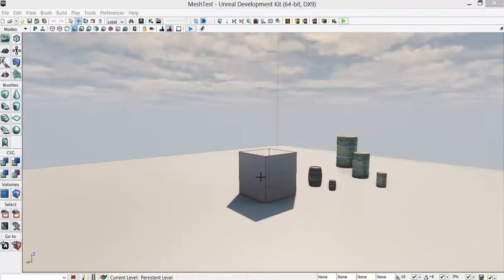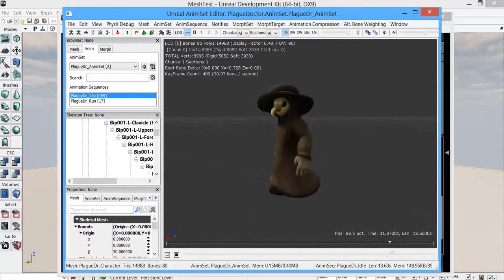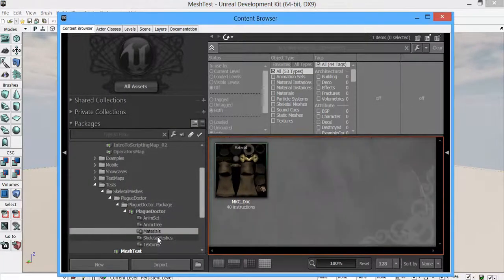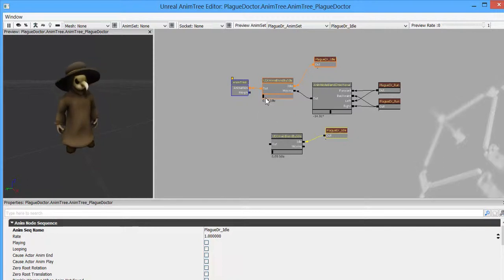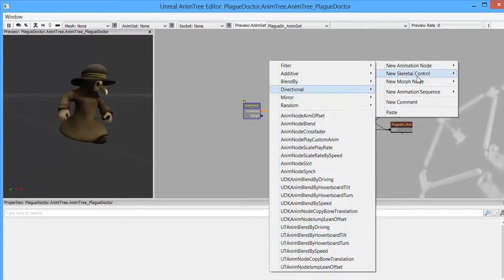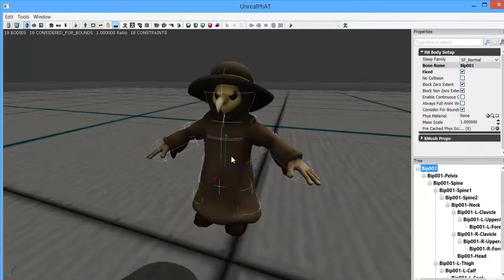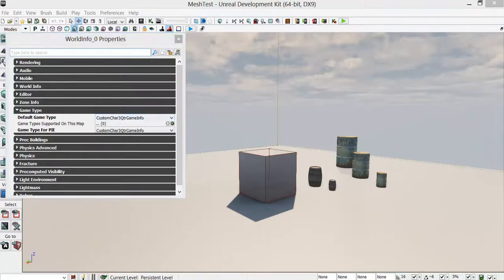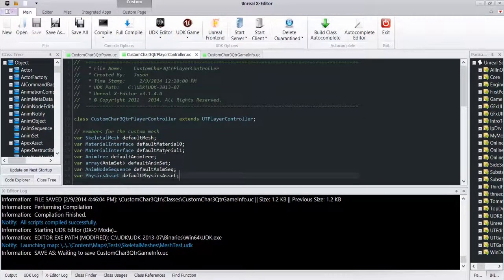3ds Max Custom Character to UDK Overview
This is a brief (20 minute) overview of bringing a custom character from 3ds Max that has been rigged with the biped. There is some slight scripting knowledge needed. This is not using the Unreal Rig provided from Epic and will not use animations already in UDK. This is for people who have rigged their own character and used their own animations.